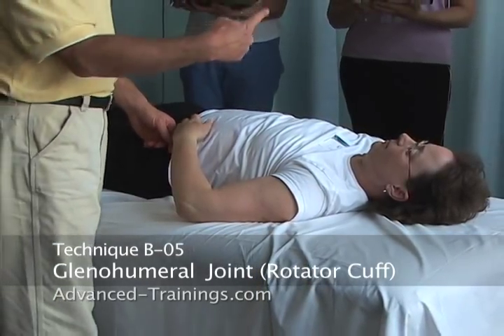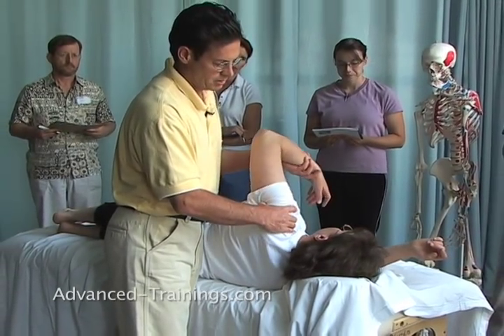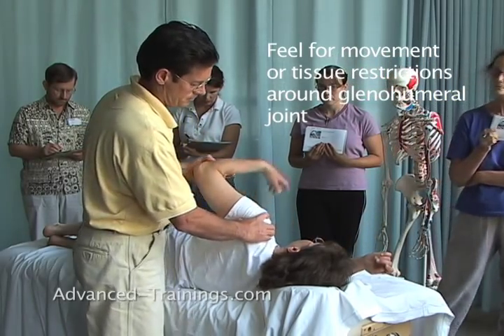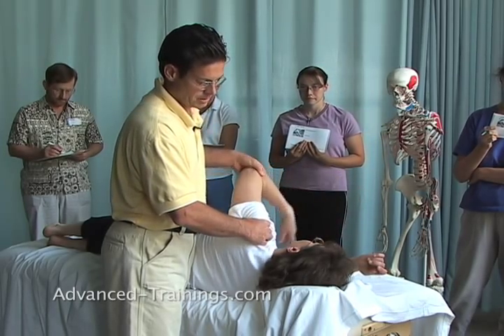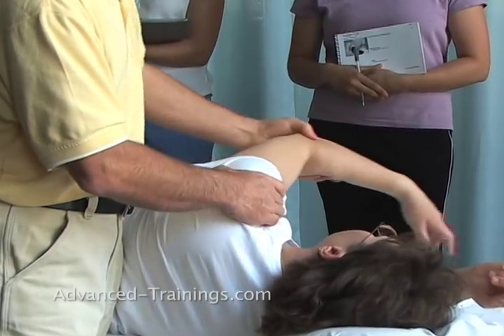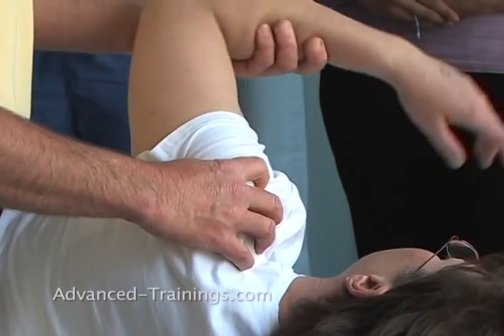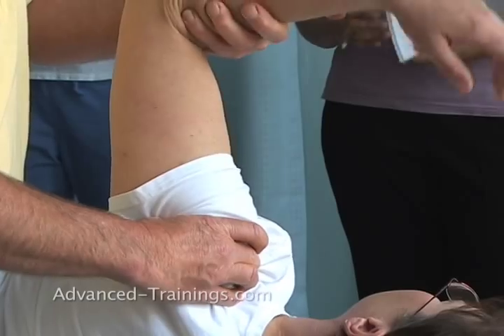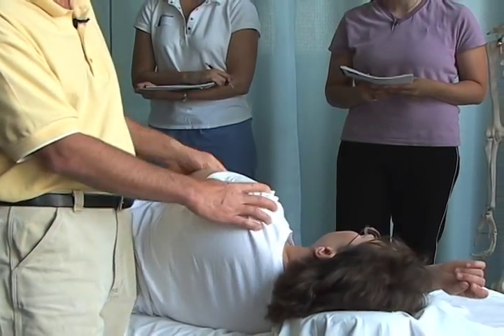Glenohumeral Capsule / Rotator Cuff - Advanced Myofascial Techniques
An excerpt from the "Arm, Wrist, & Shoulder" Advanced Myofascial Techniques training DVD series with Til Luchau, Certified Advanced Rolfer, Rolf Institute® Faculty, and lead instructor, Advanced-Trainings.com. Film of original workshop-sponsored by the Rolf Institute®.